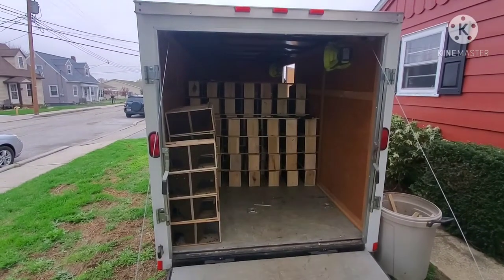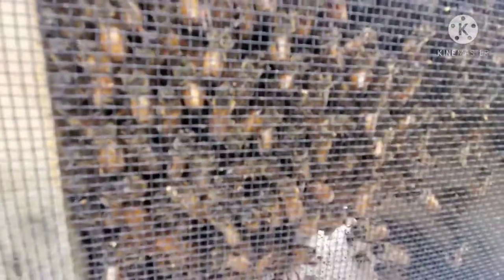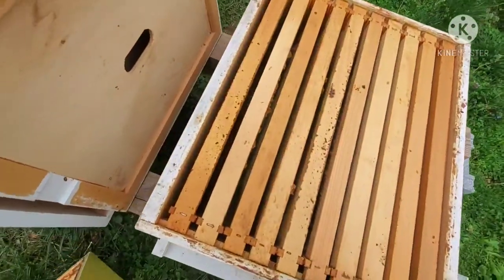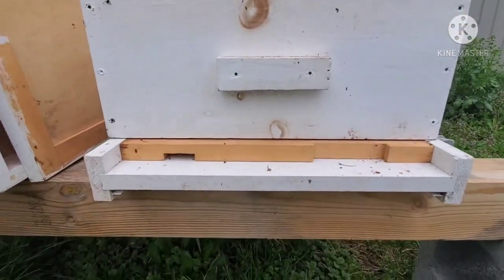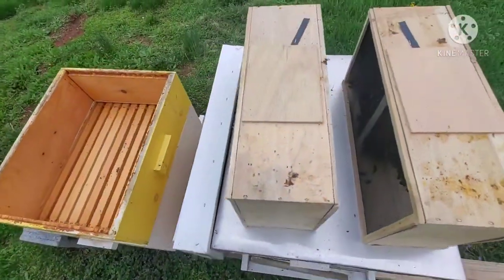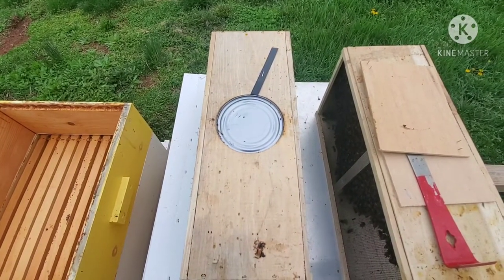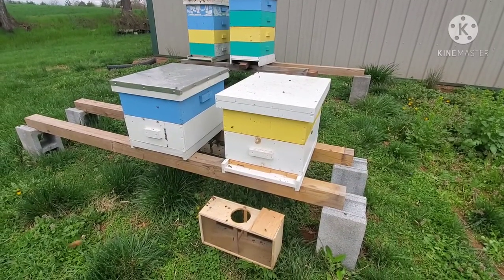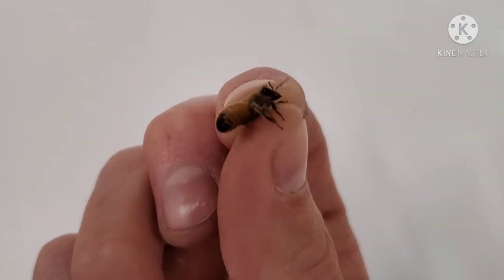How to install a package of bees!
Showing how to install a 3lb. package of bees...mostly one handed!